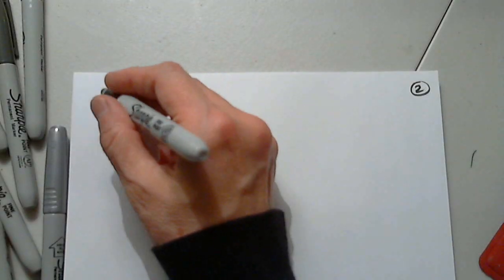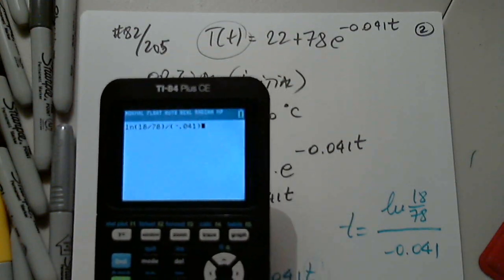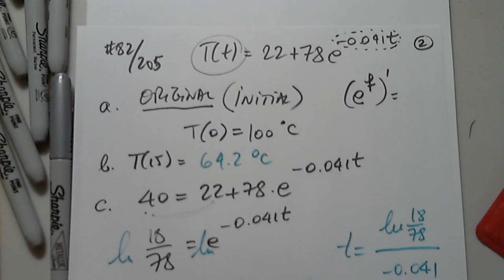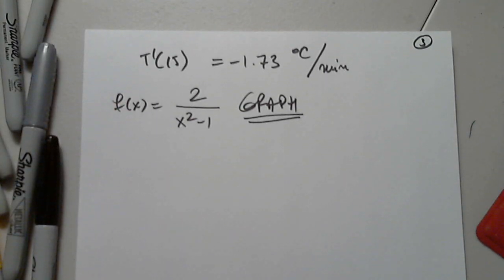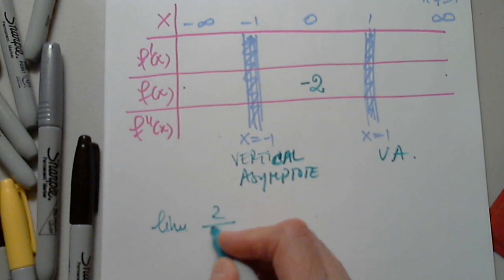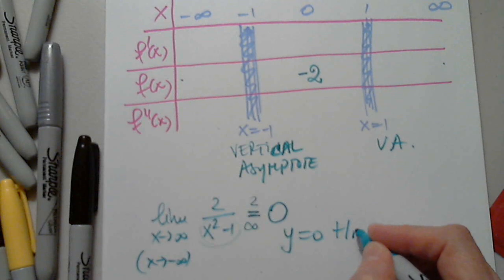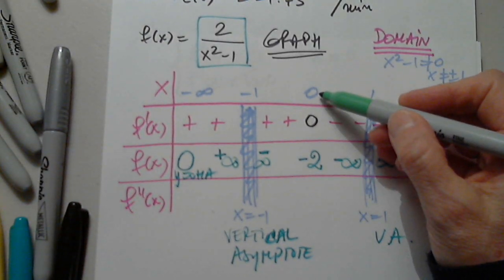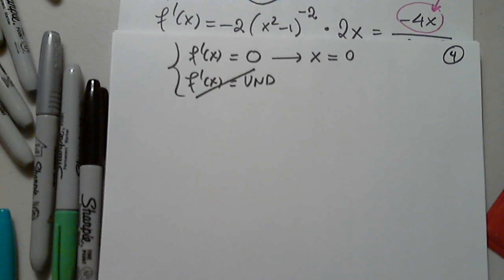MAT 230 TEST 2 REV PART 1 NOV 2